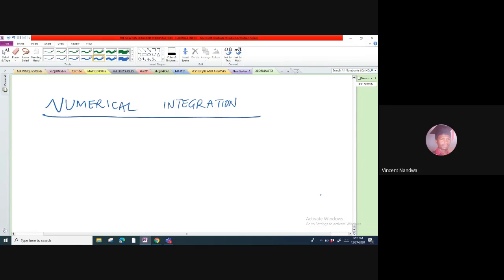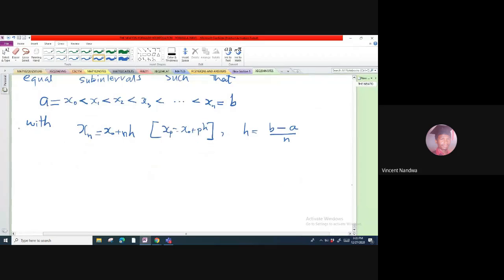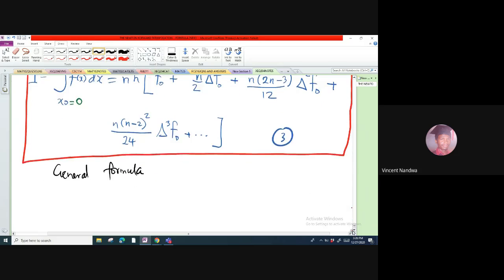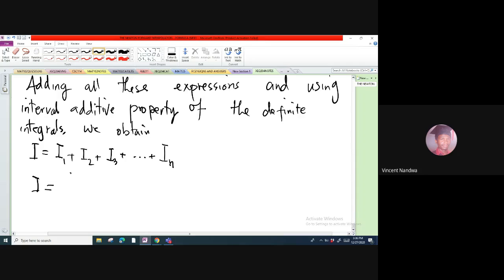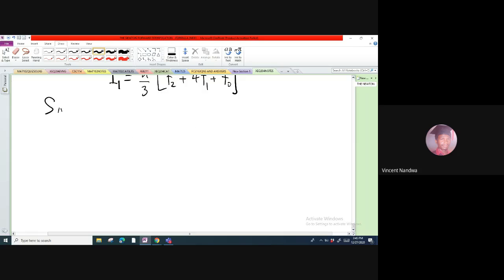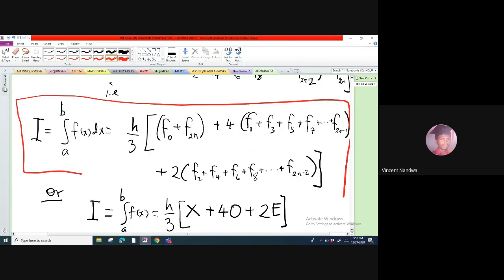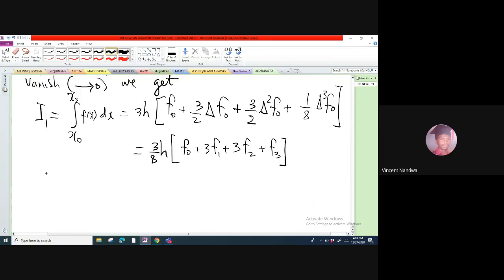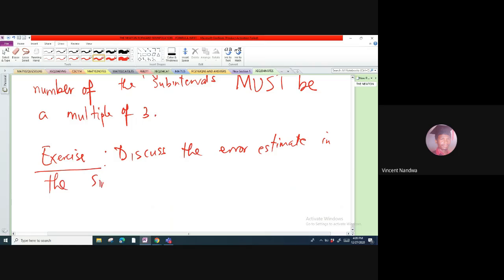Numerical Integration Derivation Made Easy